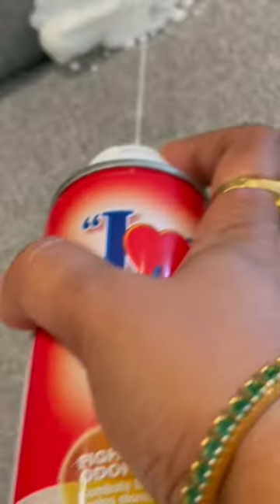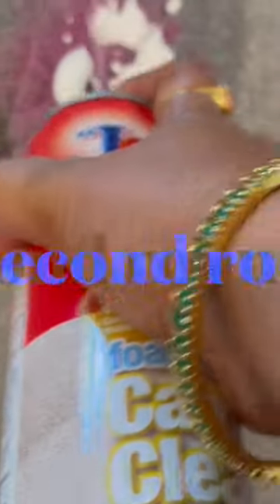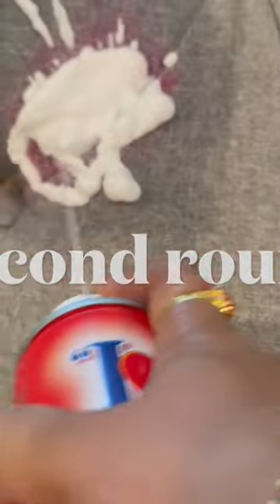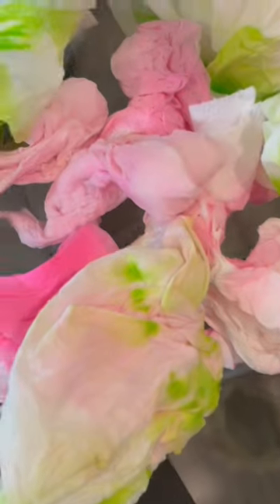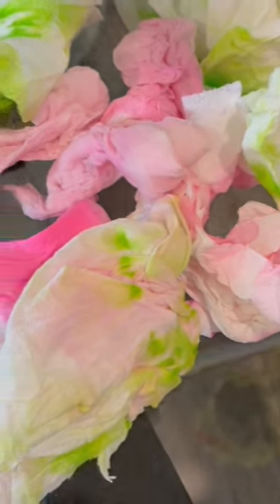Dollar Tree Carpet cleaner /Love My Carpet cleaner on Fabric stains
Hi all, In this video I want to show you how I cleaned our fabric sofa stains with Dollar tree cleaner#shorts